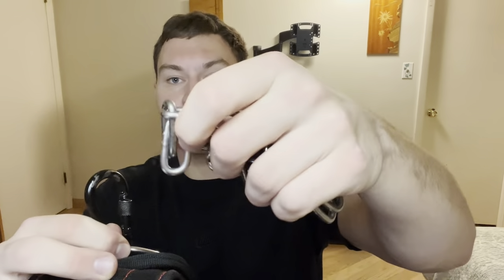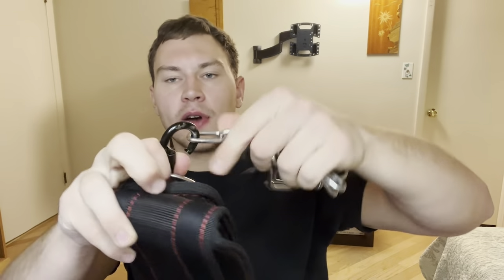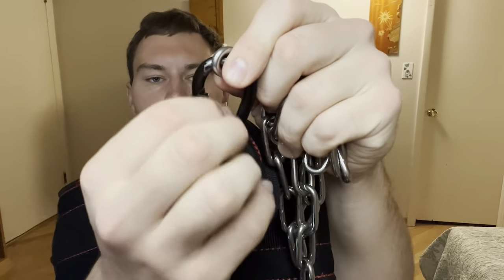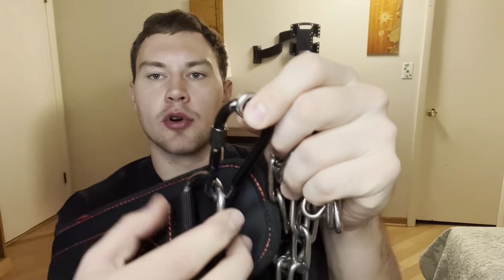Gymreapers vs Maxrank vs Dmoose belt review. Which is best for weighted pull-ups + weighted dips?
Dmoose belt
Max Rank belt
Gym Reaper belt